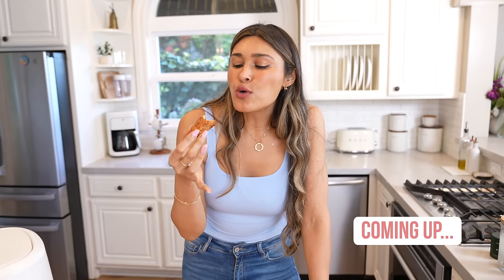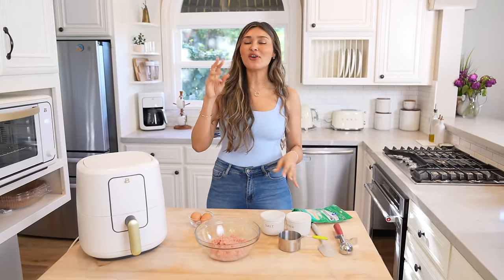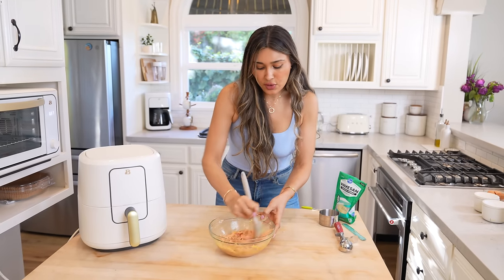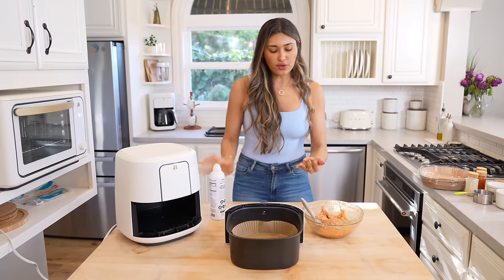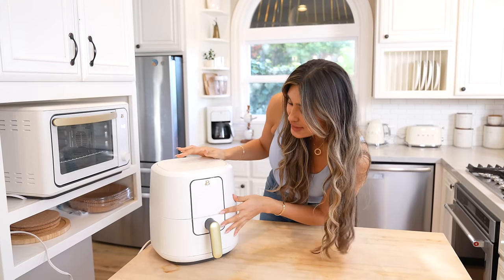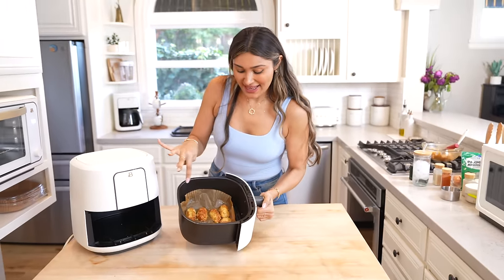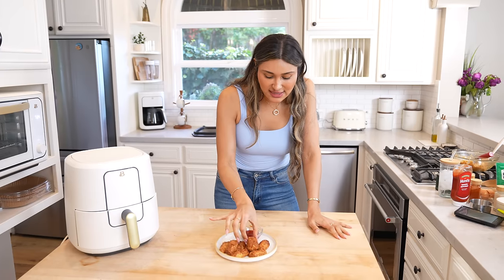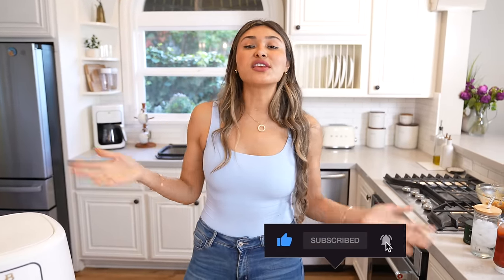Crispy Chicken Nuggets with 3 Ingredients?! Low Carb, Gluten Free Airfryer Recipe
🛍 Products I Used During This Video:
My Airfryer
Airfryer Liners

00:00 Introduction
00:48 Ingredients
01:28 Making Chicken Nuggets
02:53 Forming Nuggets
03:44 Airfrying
03:57 Probiotic Break
05:23 Final Reveal
06:12 Taste Test